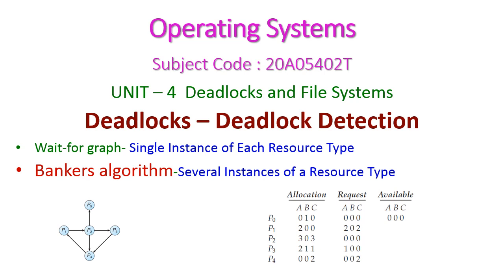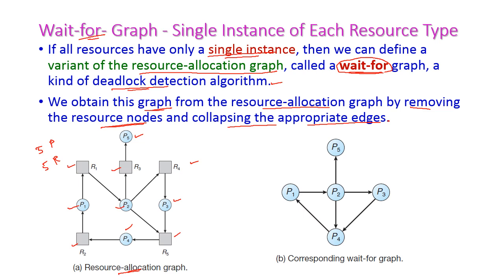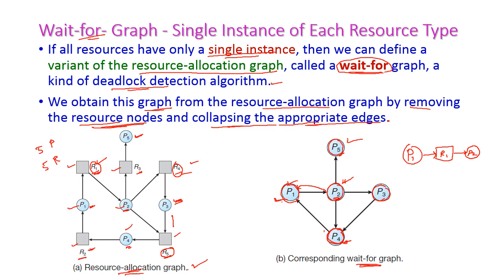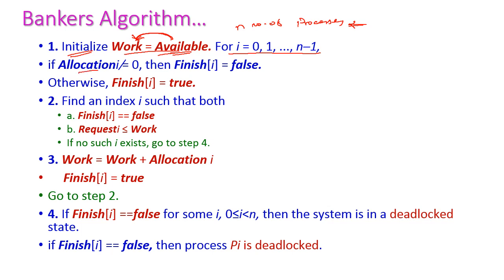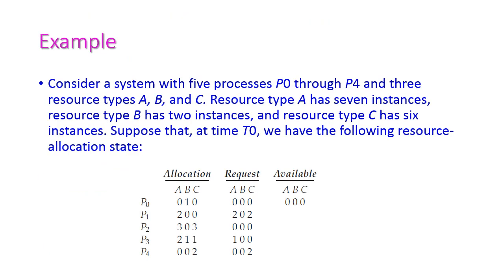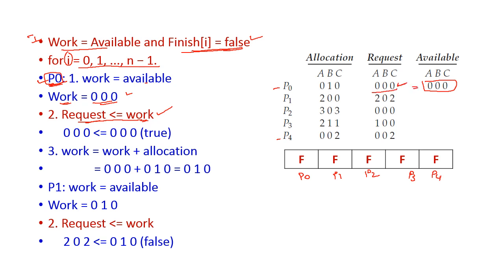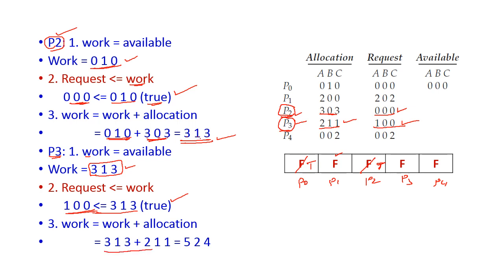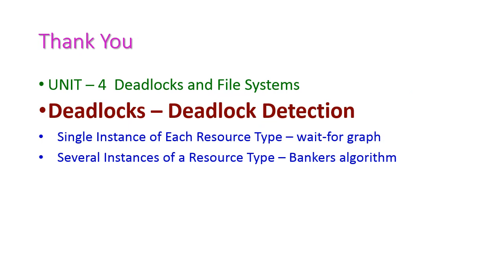Deadlock Detection-Bankers algorithm-Operating Systems-unit-4-20A05402T-Wait-for graph-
UNIT – 4  Deadlocks and File Systems
Deadlocks – Deadlock Detection
Wait-for graph- Single Instance of Each Resource Type
Bankers algorithm-Several Instances of a Resource Type